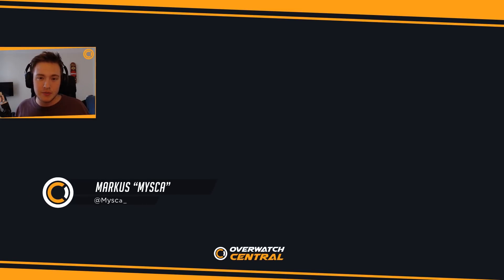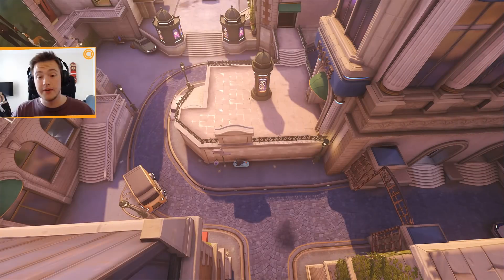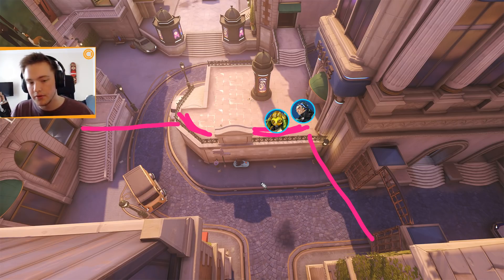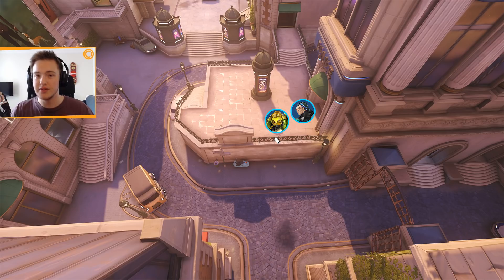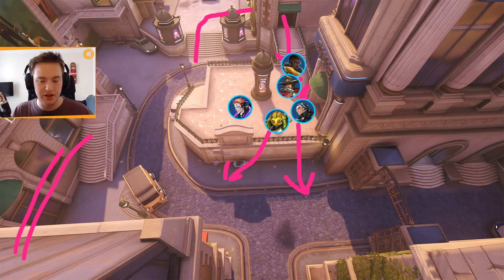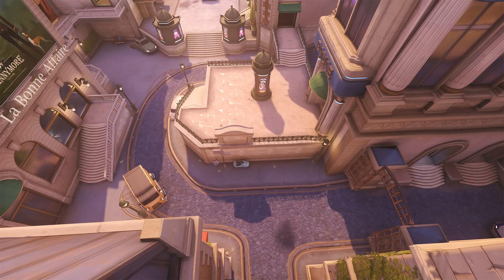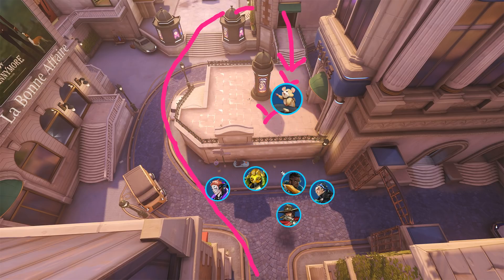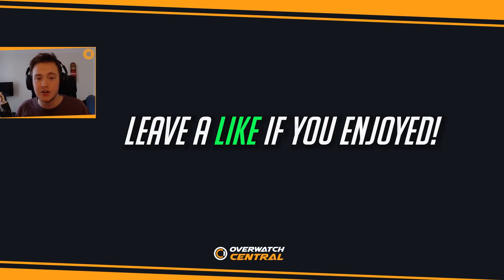Overwatch | How To Beat Paris - Defending & Attacking Map Guide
Paris is a tough map, and to break through on attack you have to understand defense. Mysca takes a top down look in this map guide style video covering what type of team composition will do good on defense versus how to approach it on attack.